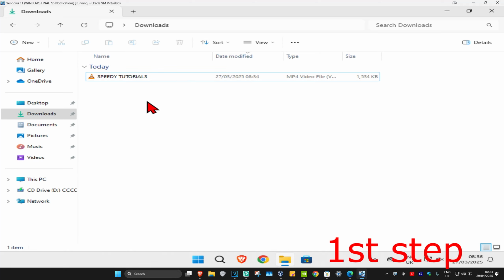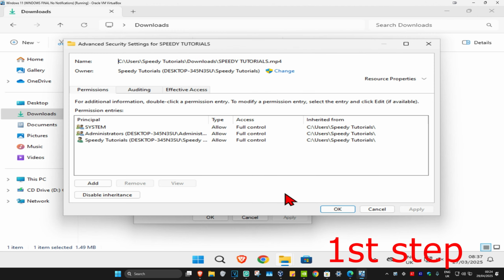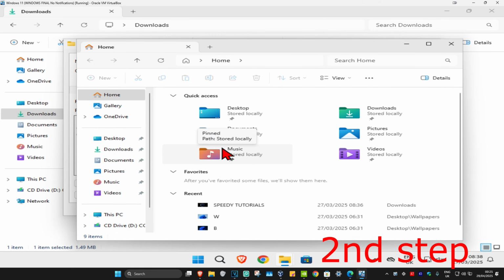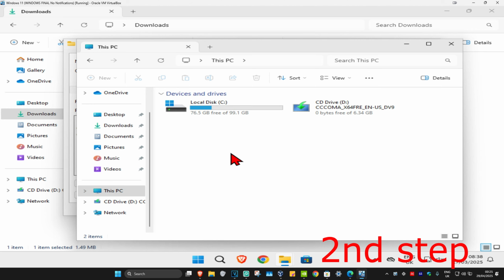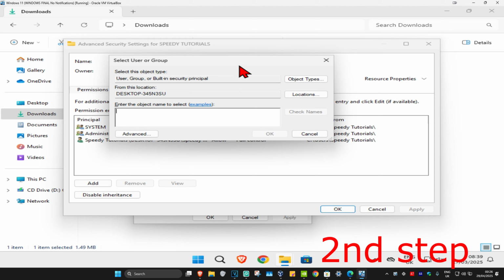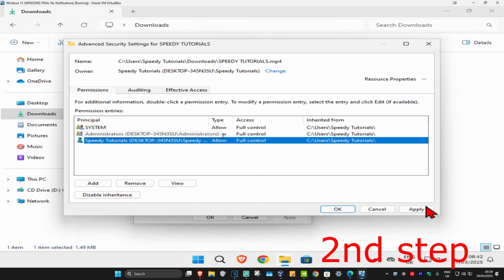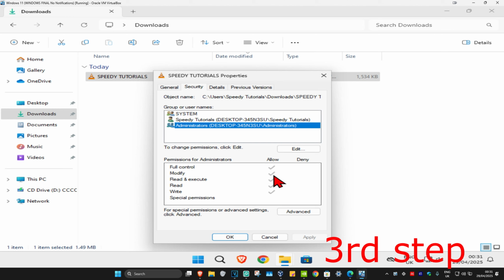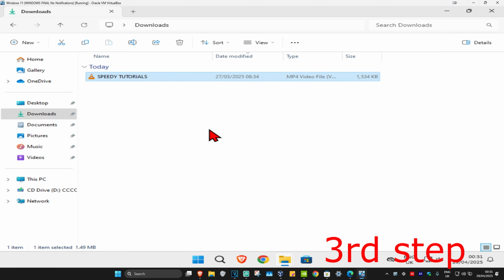How To Fix File Reading Failed VLC Could Not Open the File (Bad File Descriptor)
In this tutorial, I’ll show you how to fix the "File reading failed - VLC could not open the file (Bad file descriptor)" error. If you're facing this issue when trying to play a video or audio file in VLC, follow these steps to troubleshoot and fix the problem.

Issues addressed in this tutorial:

Fixing the "Bad file descriptor" error in VLC
How to repair or recover corrupted media files
Troubleshooting VLC player issues with file access
Adjusting VLC settings to resolve file opening problems